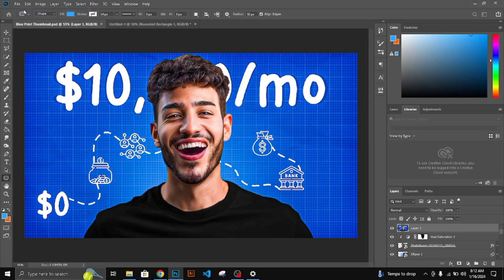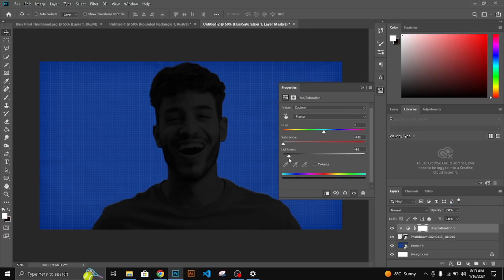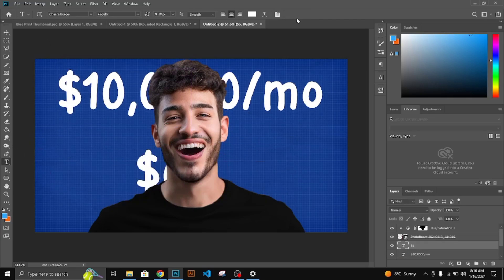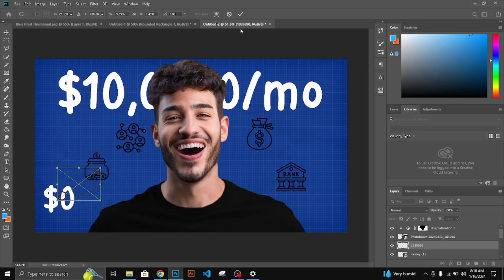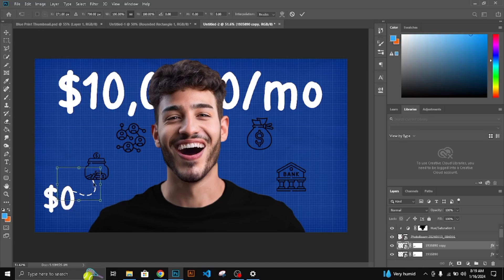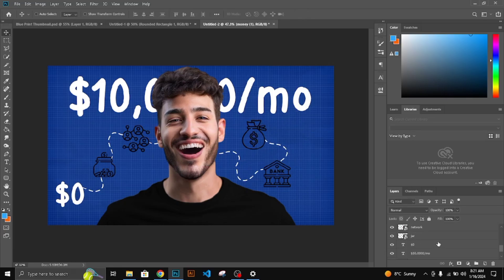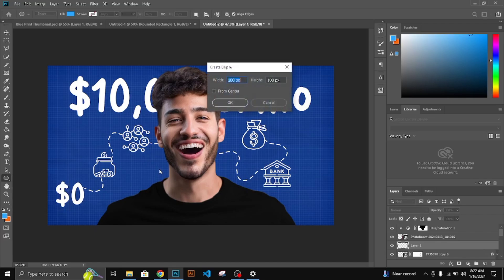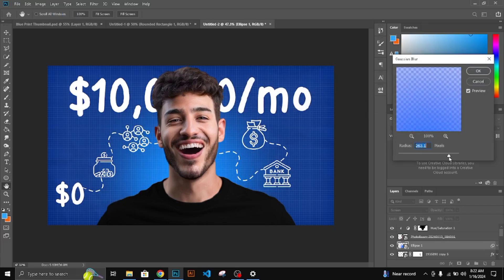How To Make Blue Print Thumbnail in Photoshop | thumbnail tutorial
Welcome to my tutorial on how to create a thumbnail for your YouTube videos! In this step-by-step guide, I'll show you the techniques and tools you need to make eye-catching Blue Print - themed thumbnails that grab viewers' attention. Whether you're a beginner or an experienced creator, this tutorial is perfect for you. Get ready to boost your click-through rates and make your videos stand out!

youtube thumbnail design tutorial photoshop
photoshop youtube thumbnail tutorials
nikhil pawar
how to make pro youtube thumbnail
photoshop tutorial for beginners in hindi
crypto thumbnail
rachit singh
rachit singh new video
rachit singh editing
rachit singh video editing
how to make perfect thumbnail
thumbnail tutorial youtube
thumbnail tutorial photoshop
thumbnail kaise banaen
thumbnail kese banate he
rachit singh thumbnail
photoshop thumbnail tutorial
thumbnail tutorial
youtube thumbnail hindi
fonts for youtube thumbnails
project thumbnail
project thumbnail tutorial
unreal project thumbnail
custom thumbnail
unreal5 project thumbnail
thumbnail tutorial
thumbnail
unreal5 custom project thumbnail
unreal custom thumbnail
unreal5 thumbnail
blueprint
metrics that matter on youtube
project image
mrbeast youtube advice
thumb
mrbeast youtube
tutorial
youtube algorithm
animation
mr beast algorithm
explain the youtube algorithm
3d animation
mrbeast viral
icon
jiggle physics
youtube growth
channel growth
youtube strategy
content creation
youtube education
blowing up on youtube
youtube success
youtube blueprint
youtube views
how to blow up on youtube 2024
vexian
leroy ter braak
youtube strategist
richard the youtube strategist
n8wealth
youtube algorithm
youtube algorithm 2024
youtube growth 2024
youtube growth tips 2024
youtube strategy 2024
youtube content strategy 2024
youtube video ideas
chatgpt
google new chatgpt
how to make ai videos for youtube
rachit singh
rachit singh vlogs
rachit singh channel
edit with rachit
end of video editing
ai tools
future of video editing
rachit singh ai
ai making thumbnails
ai create thumbnail
thumbnail by ai
youtube thumbnail by ai
how to make thumbnail by ai
chatgpt making thumbnail
thumbnail by midjourney
midjourney
midjourney ai
how to make crypto video thumbnail
thumbnail for crypto channel
thumbnail like brian jung
how to create crypto video thumbnail
crypto thumbnail in photoshop
how to make a thumbnail for crypto
how to make crypto thumbnail
how to make a crypto thumbnail
how to design crypto thumbnail
how make thumbnail crypto
how to make make crypto channel thumbnail
how to create a crypto thumbnail
thumbnail agency
the thumbnail agency
thumbnail edit agency
kinemaster video editing
video editing
kinemaster
video editing tutorial
kinemaster tutorial
kinemaster editing
best video editing software, kinemaster se video editing kaise kare
kinemaster myanmar video editing
kinemaster video editing in tamil
how to edit videos in kinemaster
Kinemaster video editing in hindi
Kinemaster video editing tutorial in hindi
Manoj dey
How to removed Kinemaster watermark